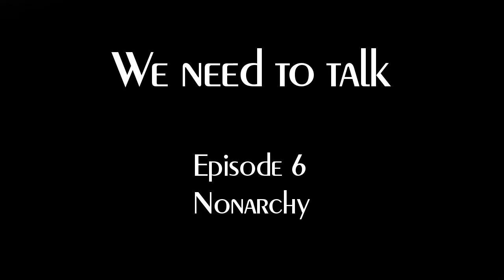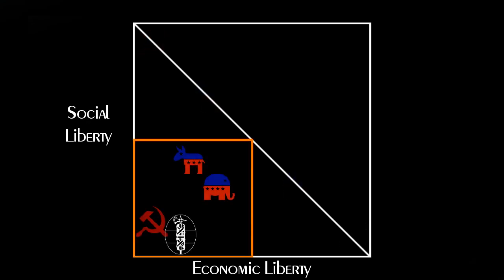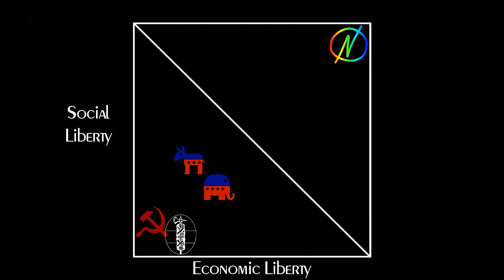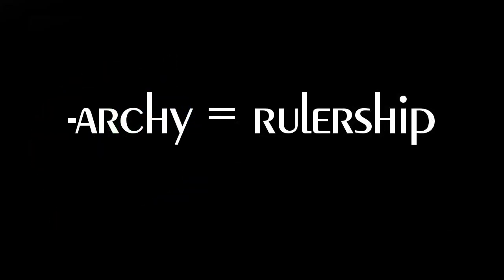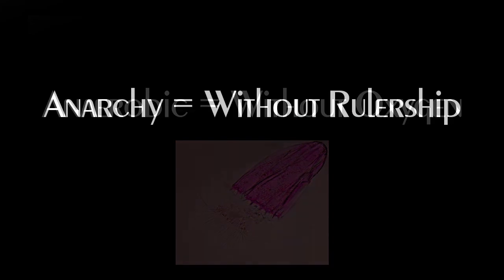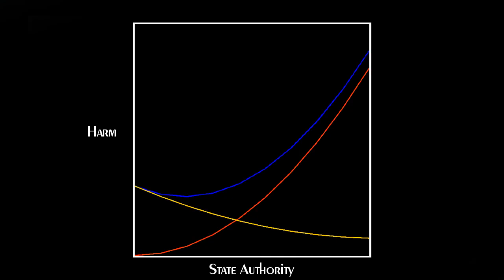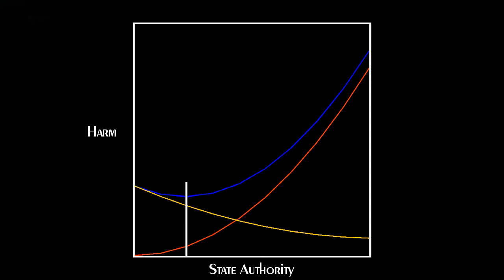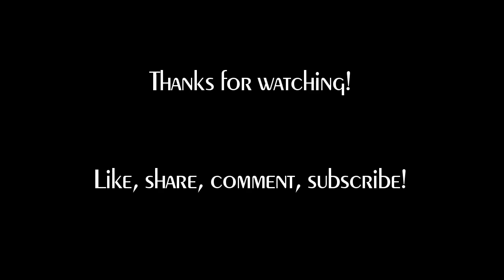We Need to Talk Episode 6 - Nonarchy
Nonarchy is a political philosophy that seeks to reduce oppression and maximize liberty by limiting, and ultimately eliminating, the authority of the state. Here's how it works.